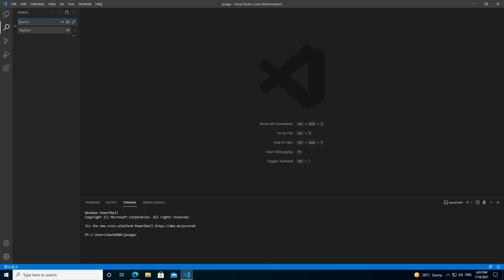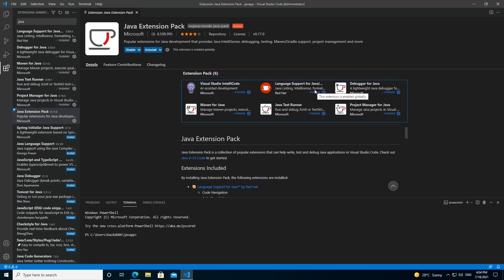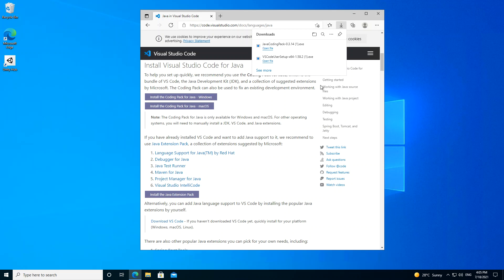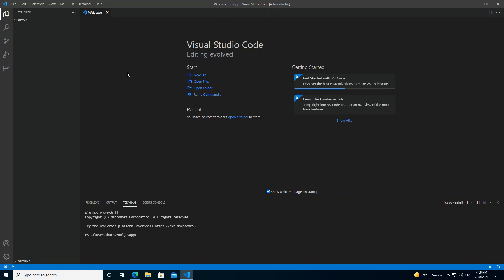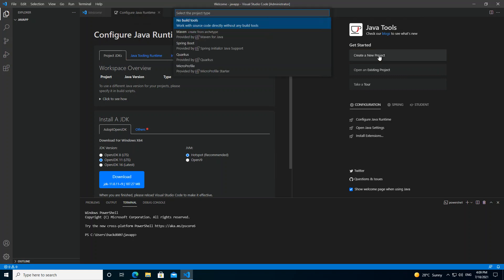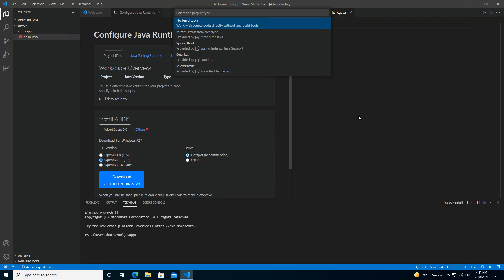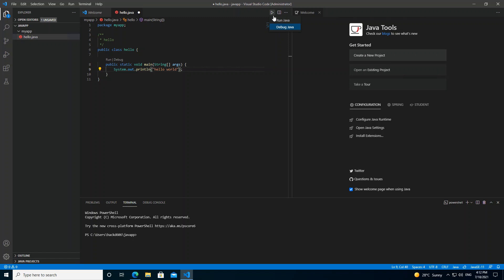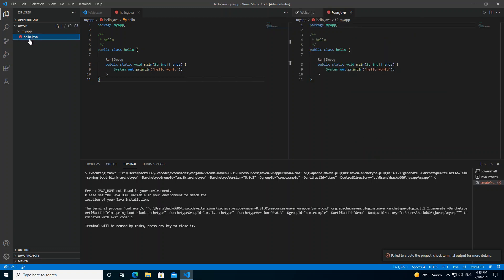Java in Visual Studio Code (Getting Started)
Java Project in Visual Studio Code 2021(Getting Started)
getting started with java in visual studio code
STEPS AND REQUIREMENTS
Open Visual Studio Code - click on the extension's installer  - Install Java Extensions Pack
-- Google visual studio code java pack installer
Actions:
. Download and install JDK
. Configure Java Settings and Install Java Extensions
Open Visual Studio code after all installations are completed
Type CMD: Ctrl+Shift+p
Type: configure java runtime
Type CMD: java: Getting Started